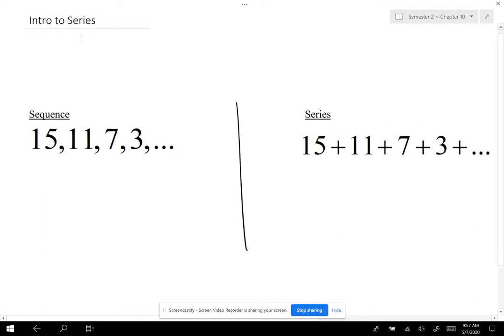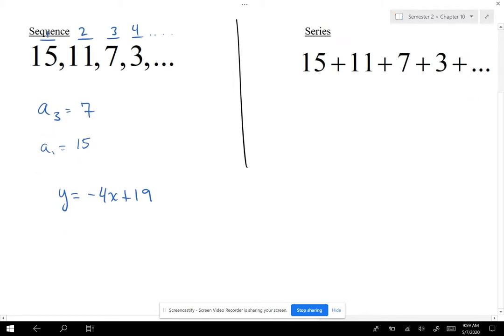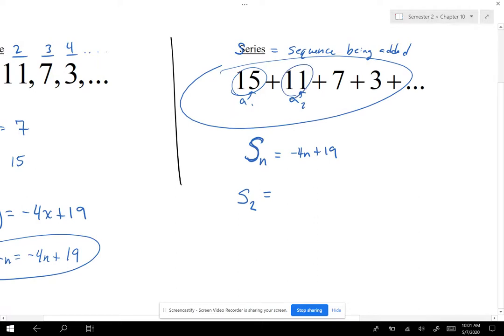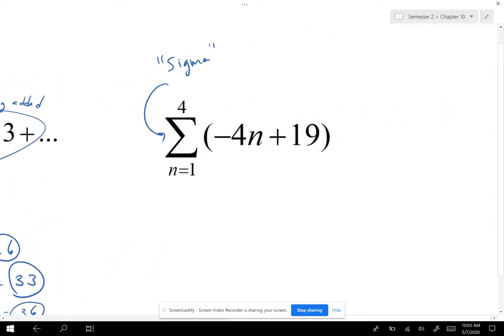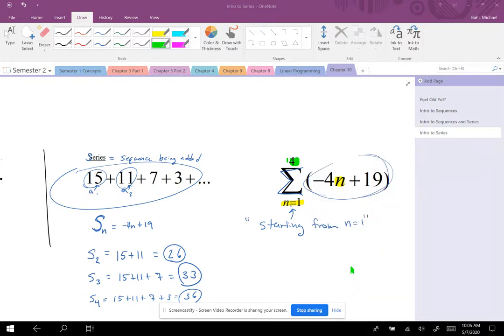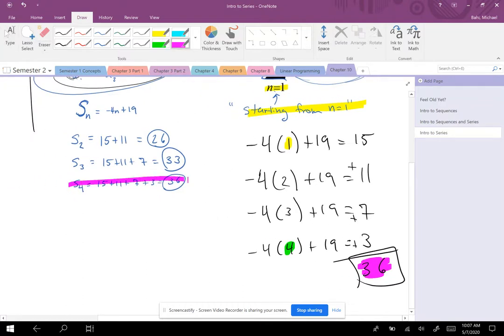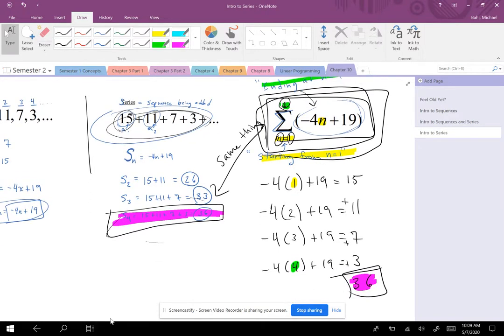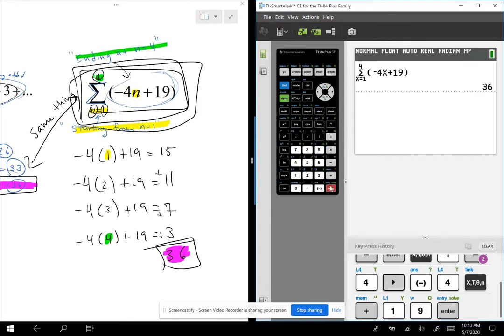Intro to Series and Sigma Notation (feat. Calculator Tips)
What's the difference between a sequence and a series? What is that Greek letter that is often used in math memes? Is there a way to just do this on the calculator?